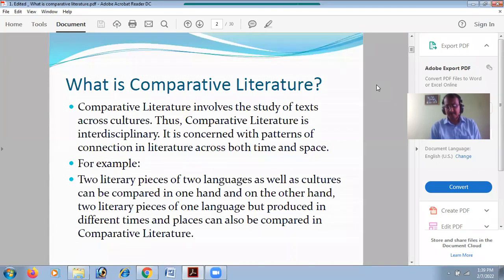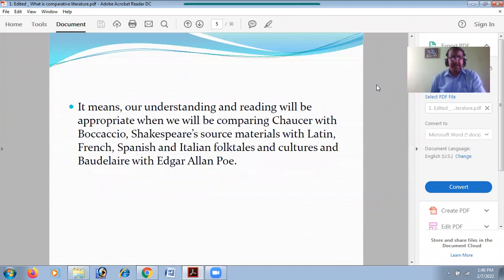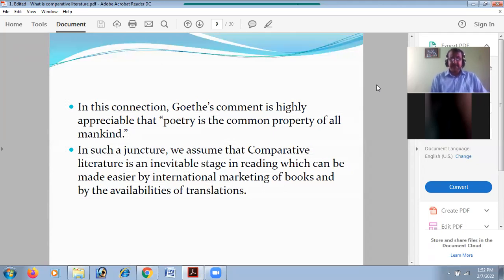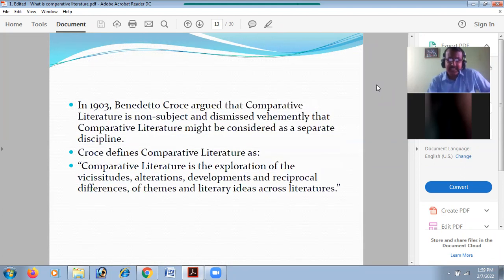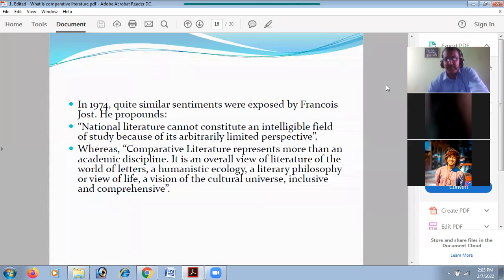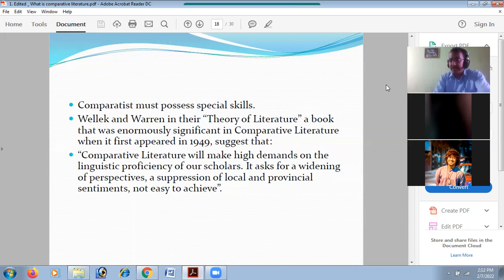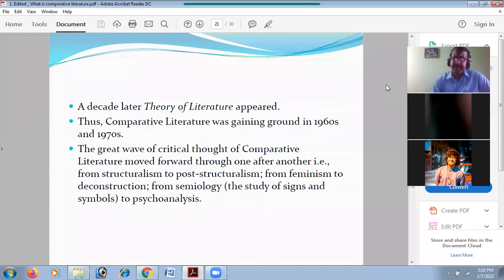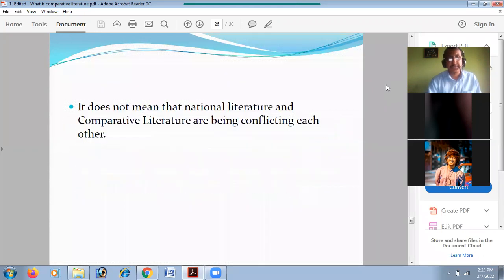What is Comparative Literature : An Introduction (LCS 5103, MA 12th Batch _ 1st Class)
This is an online live class. If you have any questions or concerns, please put those in the comment box. I will try my best to answer your questions.